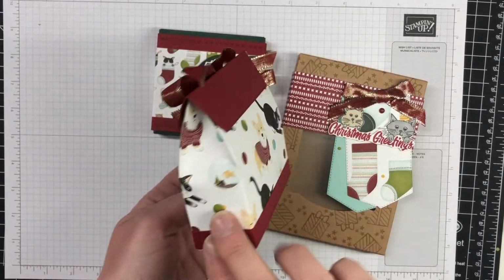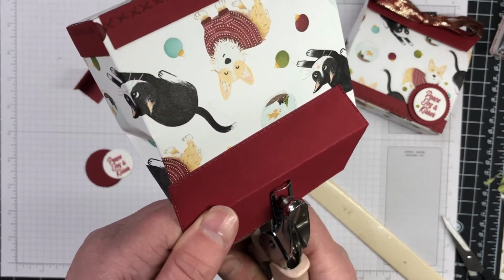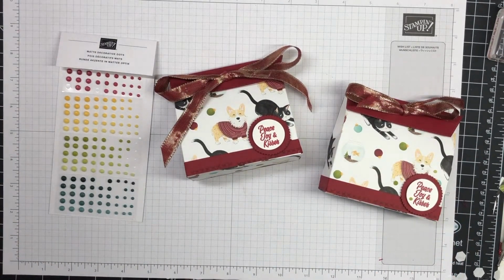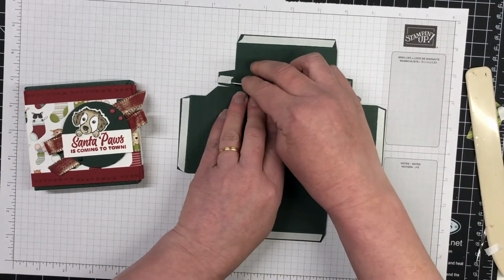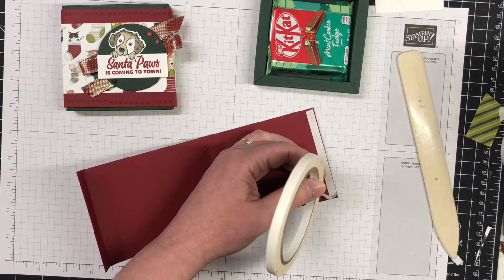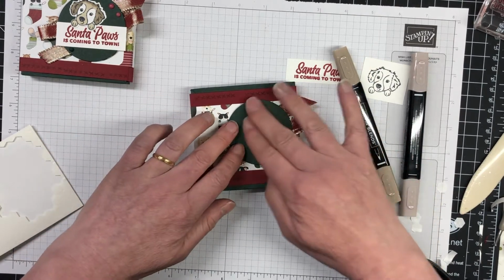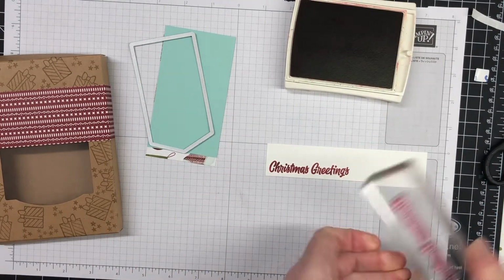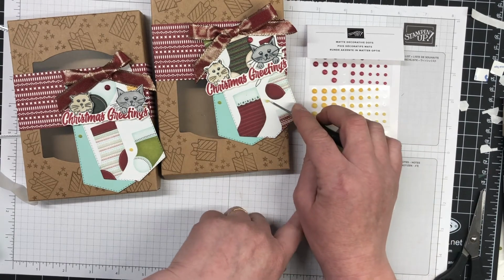Bags & Boxes Christmas Class with Tracy Bish & Wendy Cranford!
*** 𝐇𝐎𝐖 𝐓𝐎 𝐏𝐔𝐑𝐂𝐇𝐀𝐒𝐄 𝐅𝐑𝐎𝐌 𝐌𝐄 ***
𝑯𝒐𝒔𝒕 𝑪𝒐𝒅𝒆 𝒇𝒐𝒓 𝒕𝒉𝒆 𝒎𝒐𝒏𝒕𝒉 𝒐𝒇 SEPT - GUGKMVUX

Join my Facebook Live every Thursday 5pm (Melbourne, Australia) time for more crafting fun!

I am an Independent Stampin Up Demonstrator from Central Victoria, Australia. I am so happy to have you here!

I hope to see you back soon!